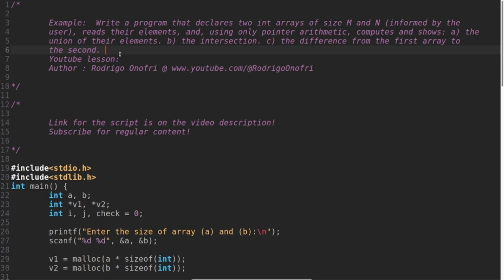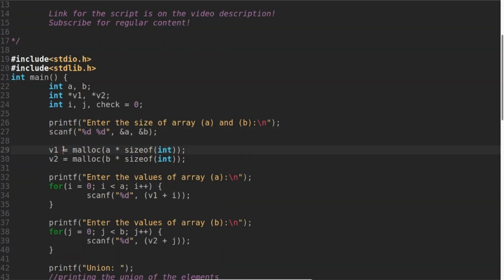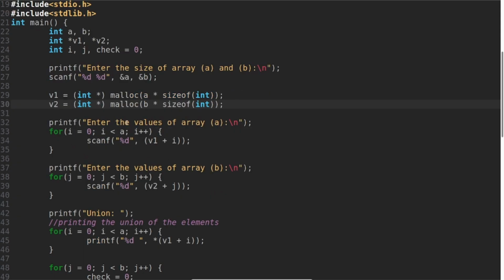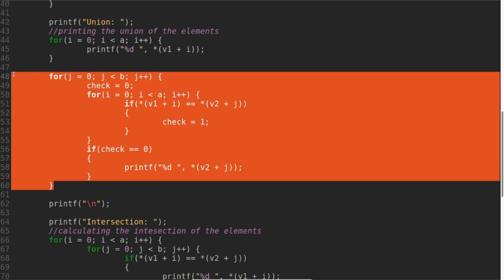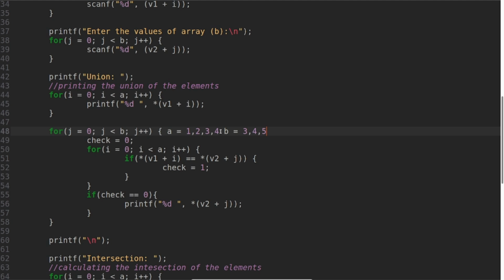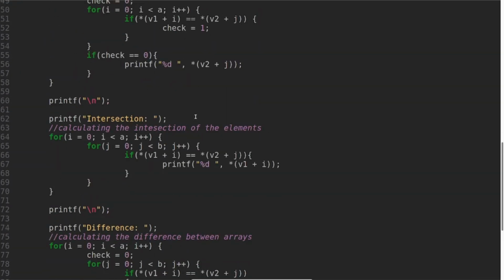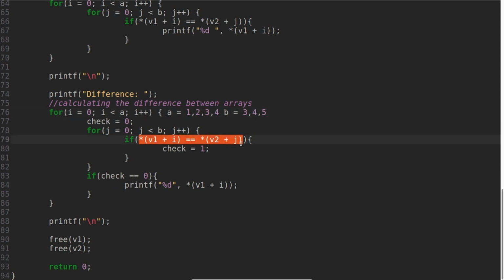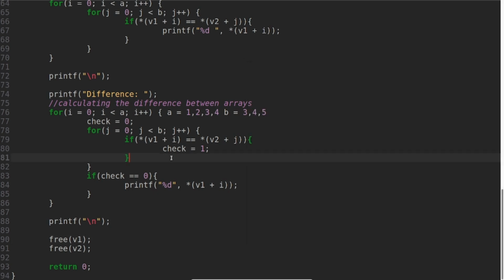#121 Using pointer to calculate union, intersection and difference between two arrays